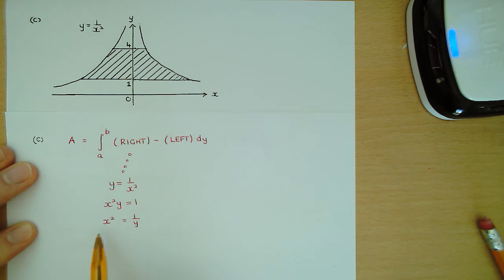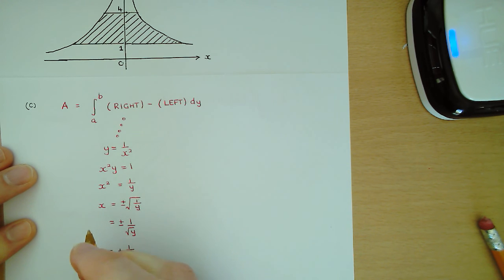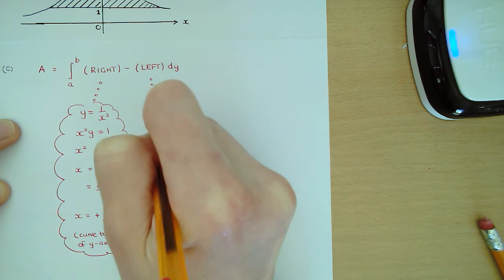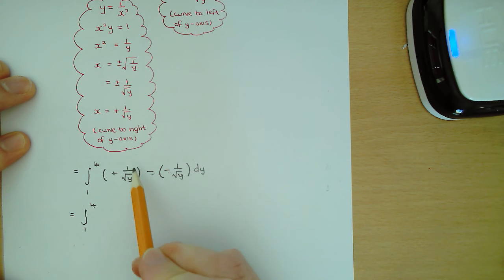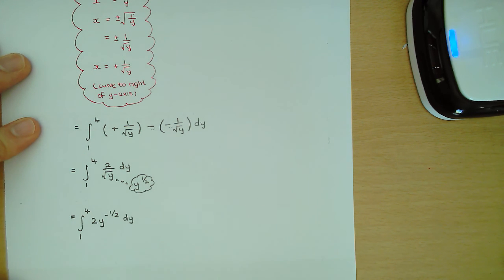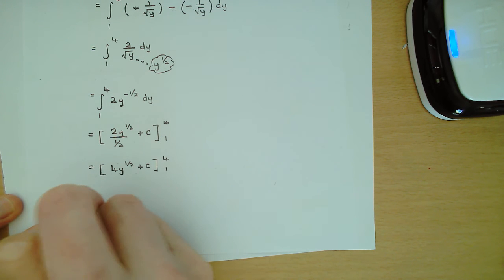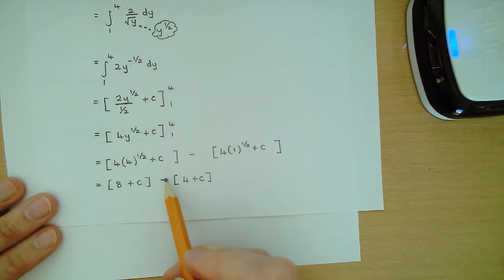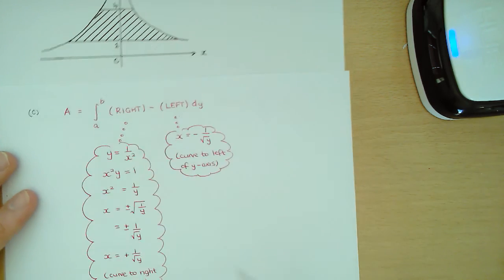Finding the area between two 'curves' and two limits on the y axis Example 1 c